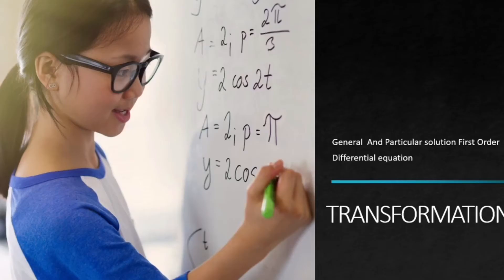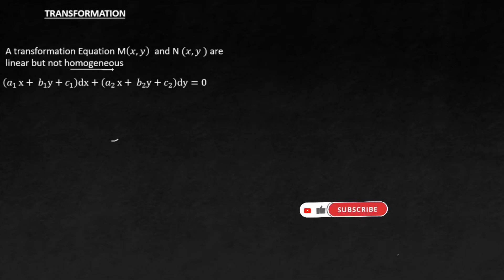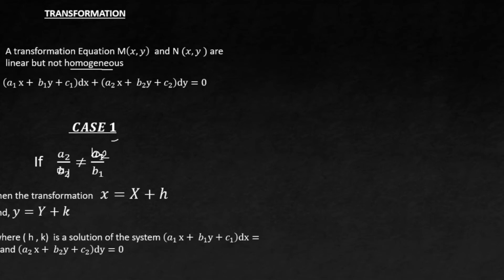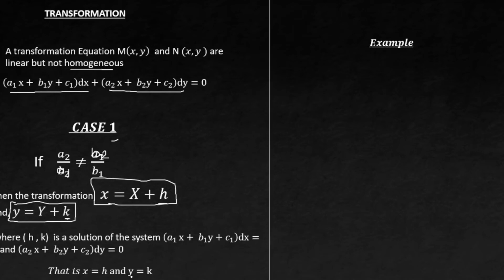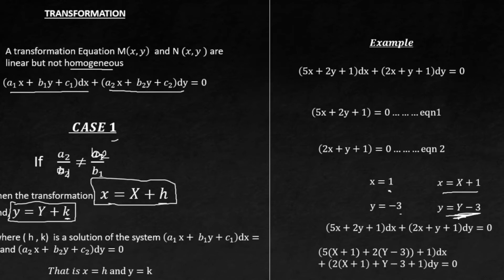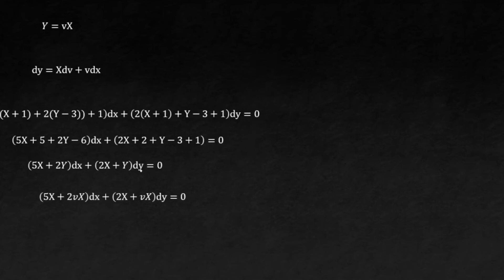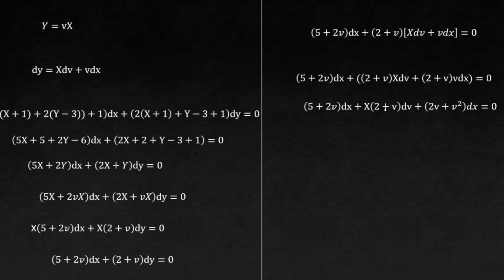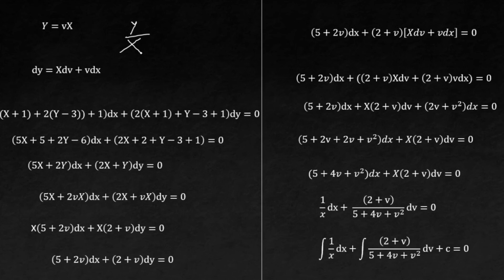🔴 4 - DIFFERENTIAL EQUATION - Transformation (Non- Homogeneous differential Equation) CASE 1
Follow the video very carefully

Your subscription is a great count ♥️♥️
😉☄️YOUR SUBSCRIPTION IS A COUNT 🙂

♥️🌻LETS MAKE IT A COUNT 🙂😉

🔥🔥I LOVE YOU MORE 💕💕💕
Let's bring @Prof One YT  to a success 400

This Engineering Mathematics video tutorial provides a basic introduction to transformation Case 1. The General and particular solution for first order equation . . This explains how to solve for differential Equation
This video also contains examples questions in differential Equation